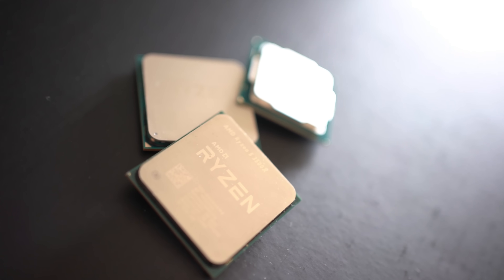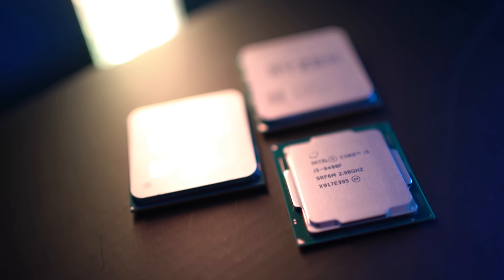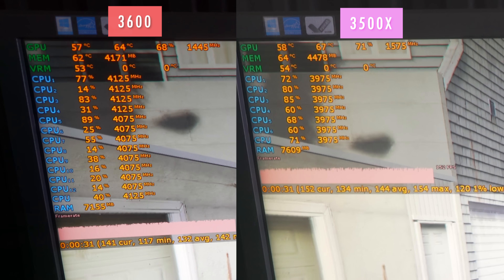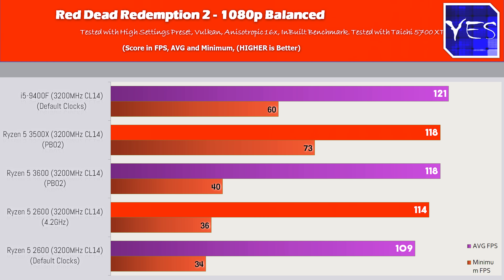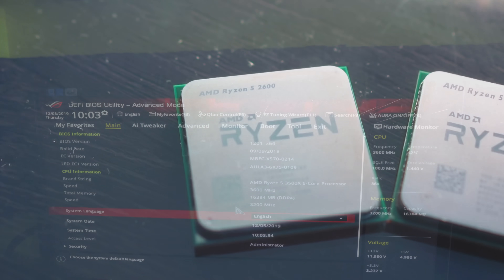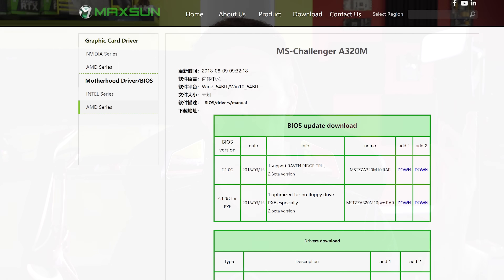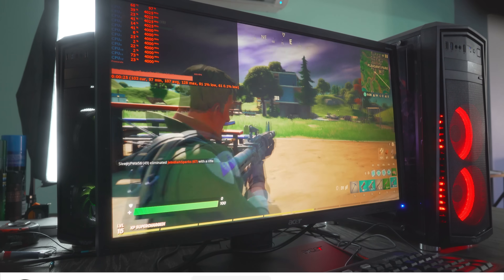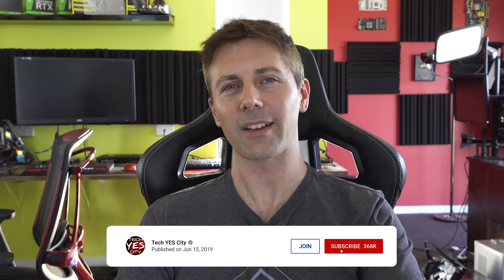Best New 6 Core Gaming CPU? Ryzen 5 2600 Vs. 3500X (i5-9400F and 3600 Inc.)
AMD's Ryzen 5 3500x is a special breed of CPU in that it isn't sold directly from retailers to consumers, though that hasn't stopped a steady fast breed of Aliexpress Retailers from selling them directly to the public, and at a price of $118, it does certainly raise eyebrows.  Will it represent better value than the Ryzen 5 2600? Which is $103 shipped, or will make the i5-9400F now completely irrelevent? Let's find out in todays video.  Oh and I also throw in the Ryzen 5 3600 for good measure.  And all this is tested with a 5700 XT, to change things up a little bit (instead of using a 2080 Ti all the time).

Check out the CPUs Here:
Ryzen 5 3500X (not really worth it anymore)
Ryzen 5 3600
Ryzen 5 2600
Snowman CPU Cooler
A320 Boards...(most aren't Ryzen 3000 Ready. )
b450 motherboard
Cheap DDR4 Memory:

Ryzen 5 3600
A320 Motherboard
B450 Motherboard
DDR4 Memory